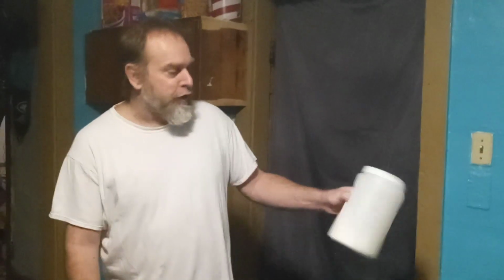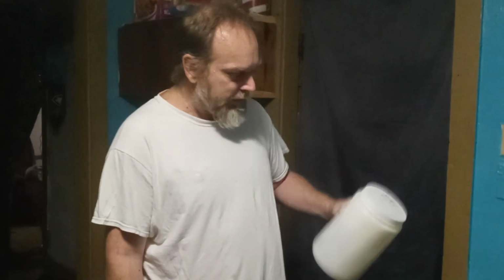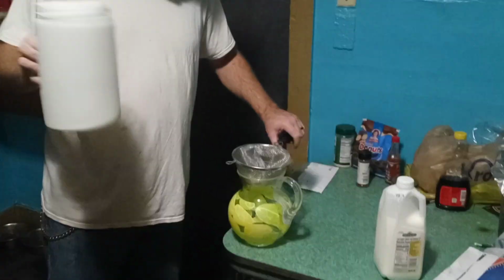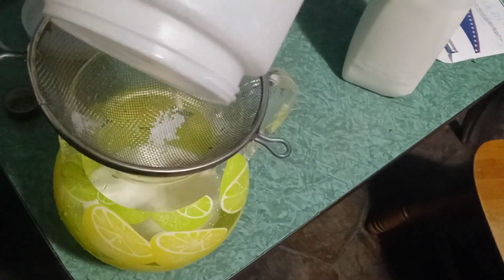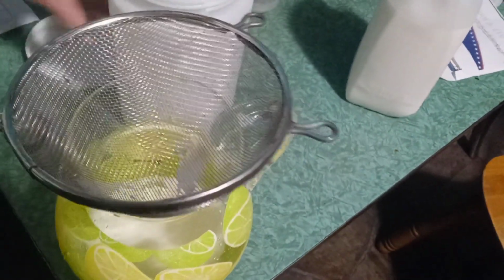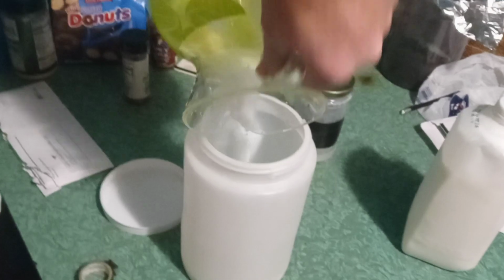buttermilk Butter Part 3